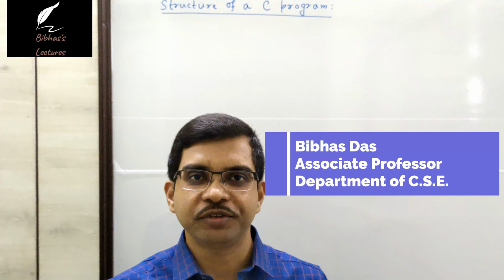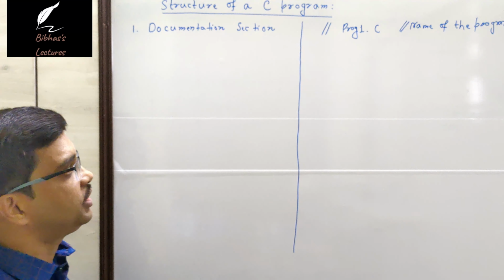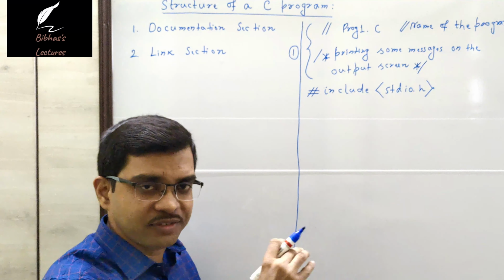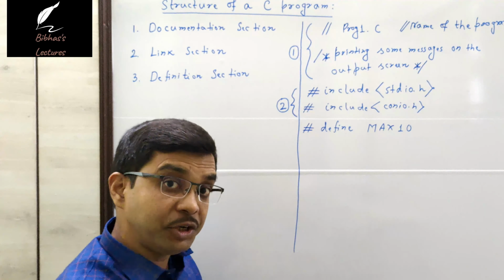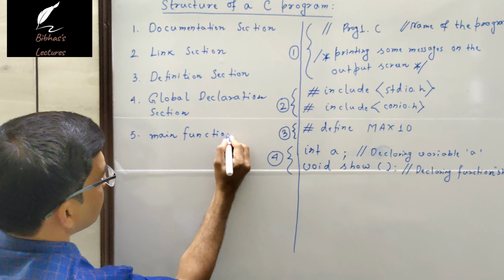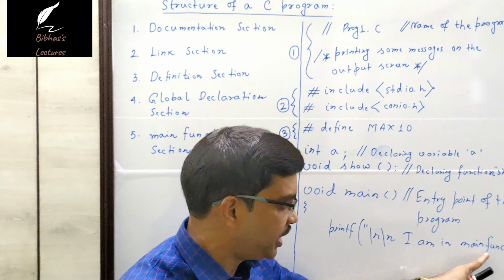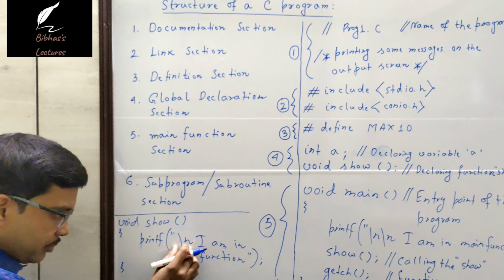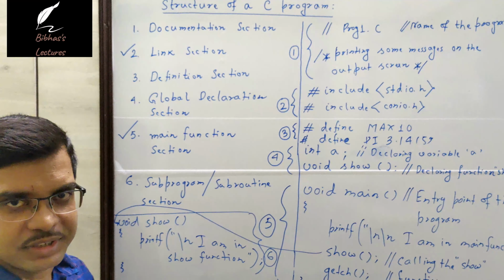C_04 Structure of a C Program | C Programming Tutorials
This video explains about the structure of a C program, various sections of a C program, for example documentation section of a C program, link section of a C program, how to comment a line, how to include a header file in a C program, how to define a macro in a C program, global section of a C program, how to define a main( ) function and also about the sub program or subroutine section of a C program.